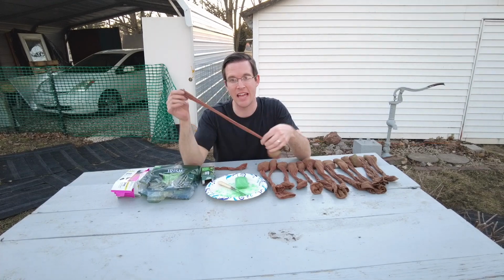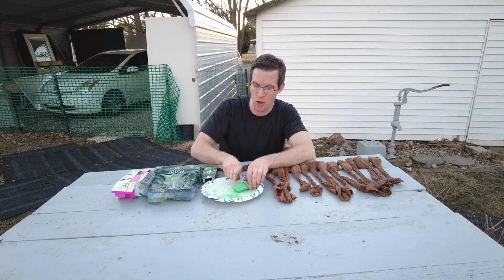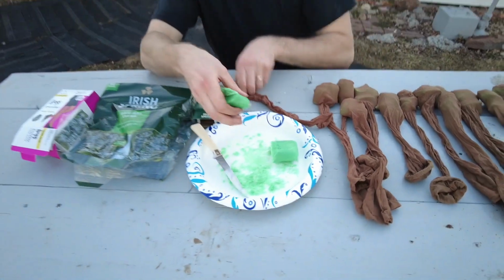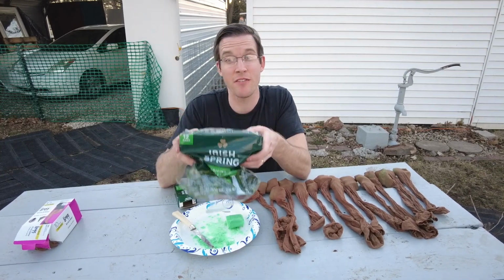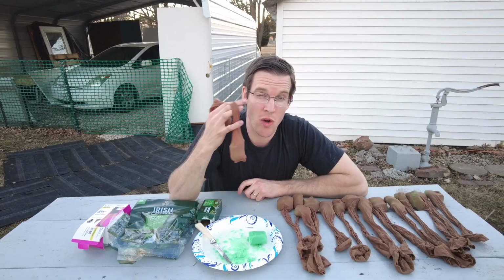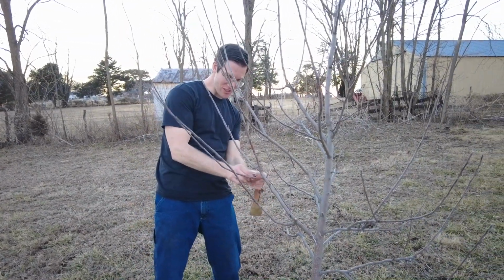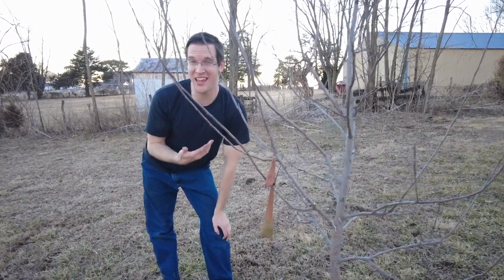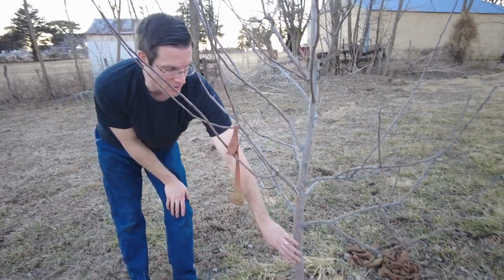EASIEST way to protect fruit trees from deer?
How to stop deer from harming your fruit trees- INCREDIBLE prices on Amazon (affiliate link) CHEAP & EASY way to deter deer from biting the buds/branches of your fruit tree and scraping off the tree bark.

The simple trick only costs a few dollars and takes almost no time to do. Should work to protect apple, pear, peach, cherry and plum trees. All you need is a bar of Irish Spring soap and a knee high nylon.